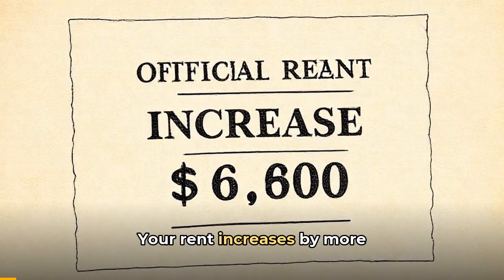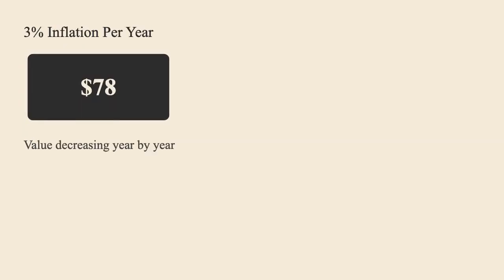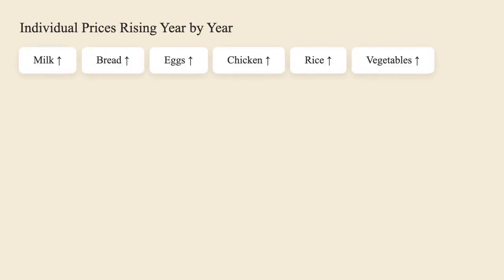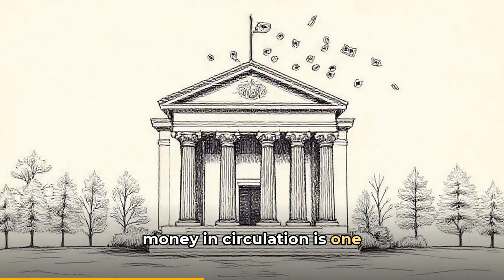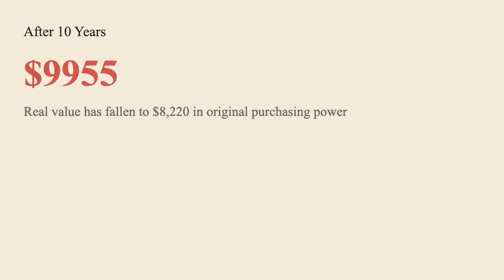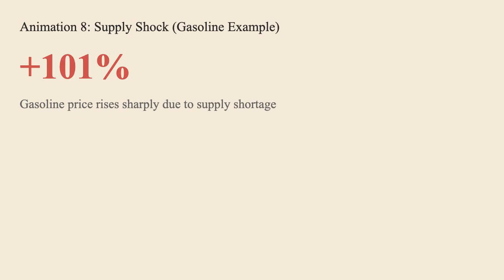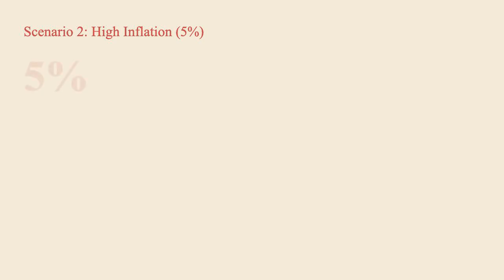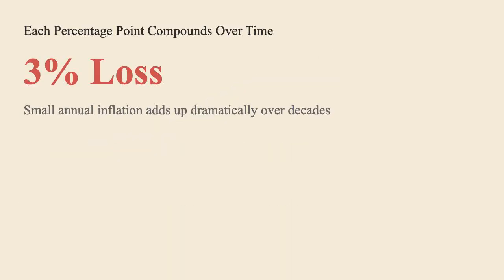The Shrinking Dollar: Why Prices Keep Climbing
Ever feel like your money doesn’t go as far as it used to, even when your paycheck stays the same? This video breaks down exactly how inflation works through 10 clear animations that make the invisible process visible.

0:00 Introduction
1:52 Animation 1: The Shrinking Dollar
3:02 Animation 2: The Shopping Basket
4:11 Animation 3: Salary vs Prices
5:16 Animation 4: The Money Supply
6:23 Animation 5: The Savings Account
7:32 Animation 6: Wages Lagging Prices
8:27 Animation 7: Interest Rates
9:21 Animation 8: Supply Shock
10:04 Animation 9: Two Inflation Rates
10:59 Animation 10: Hyperinflation
11:46 Conclusion